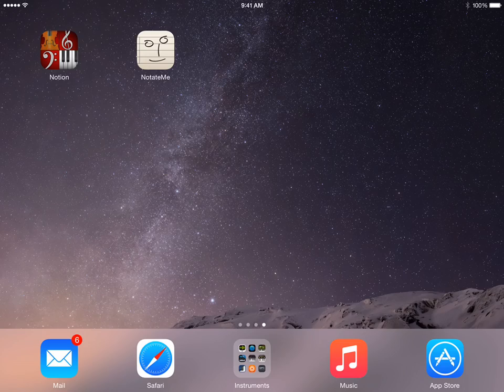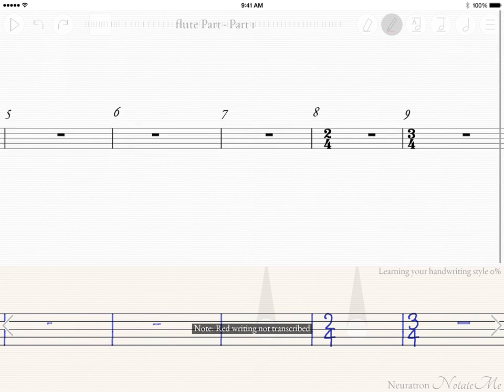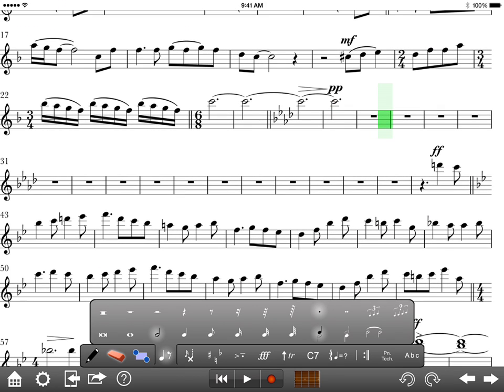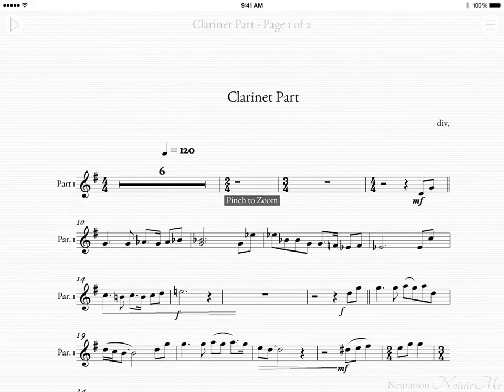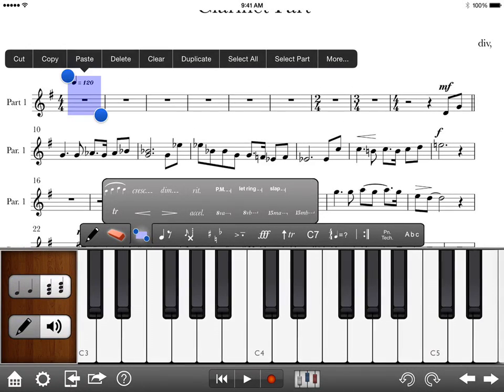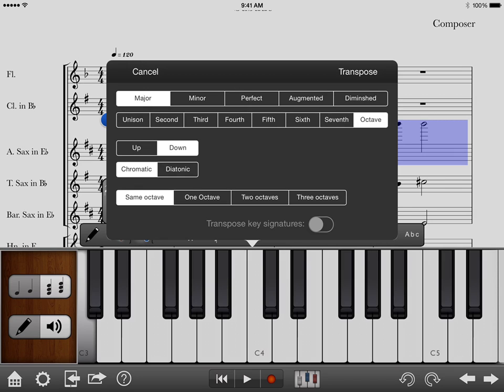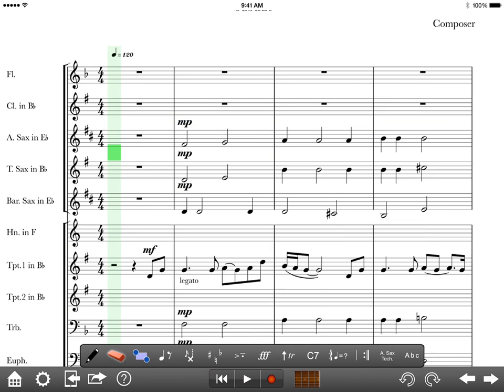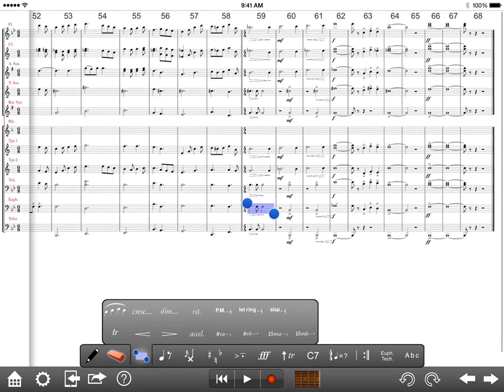Importing from NotateMe to Notion on an iPad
This shows the process of taking individual instrumental parts from NotateMe on an iPad and importing them into Notion to create a score